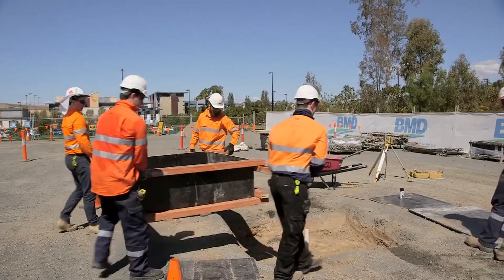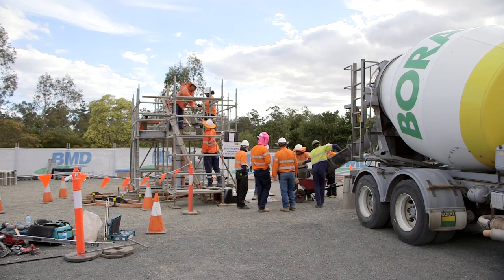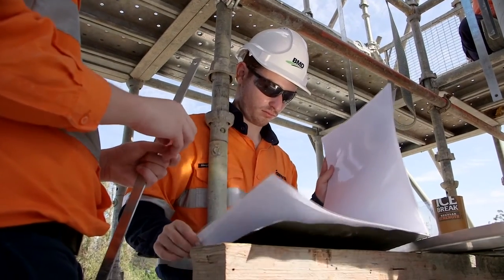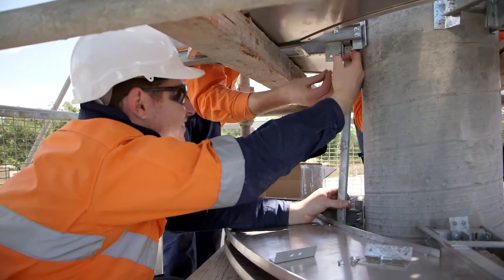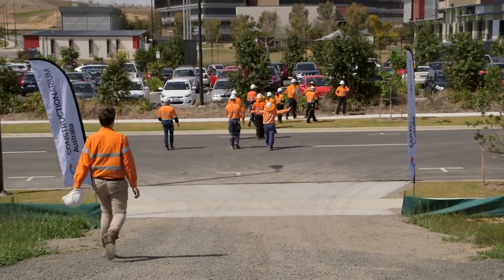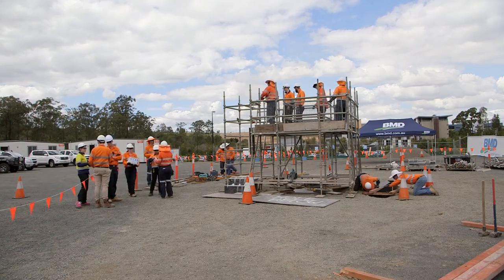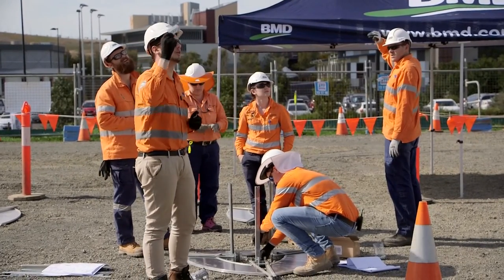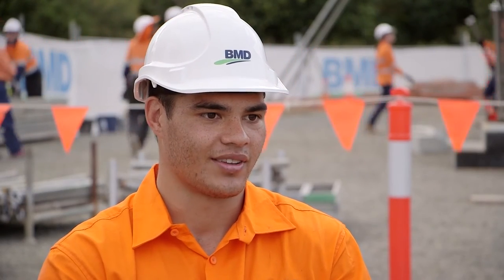Constructionarium builds graduate skills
What makes good teamwork? What is it really like to work as an engineer? A group of our graduates joined forces with graduates from our clients to build a replica of the Barcelona communication tower as part of the global Constructionarium initiative.